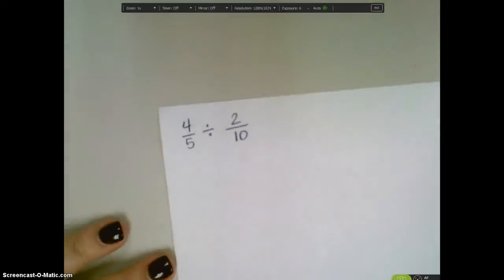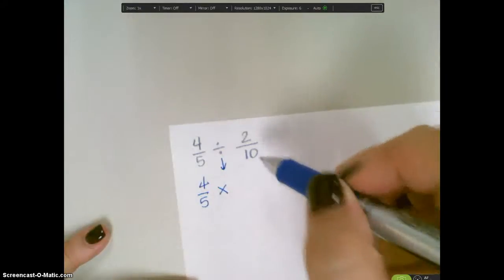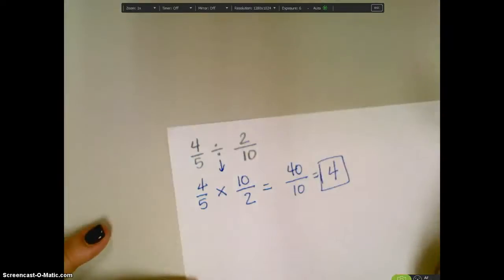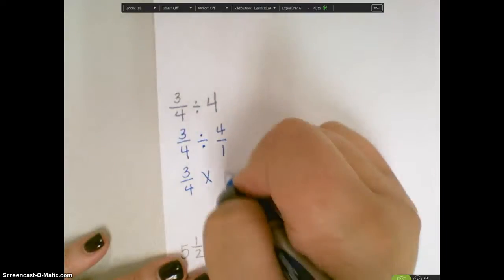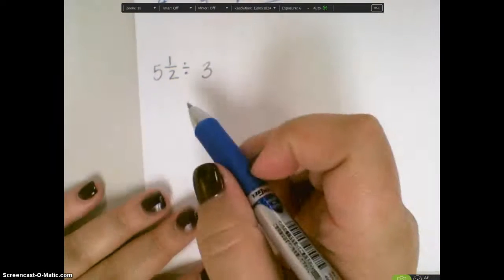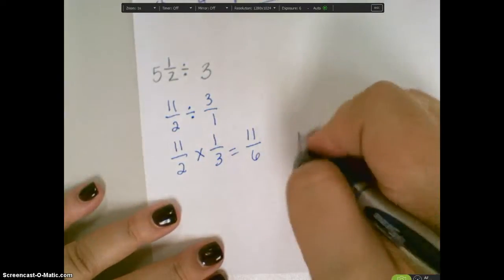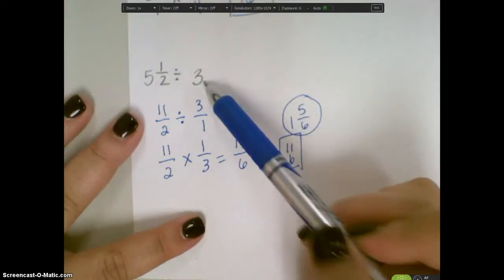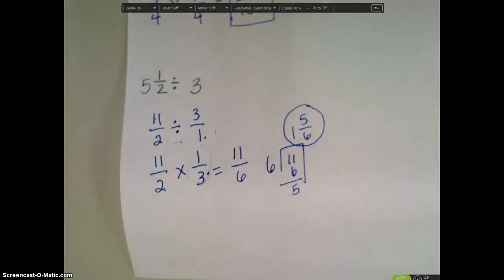Dividing Fractions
review of division of fractions